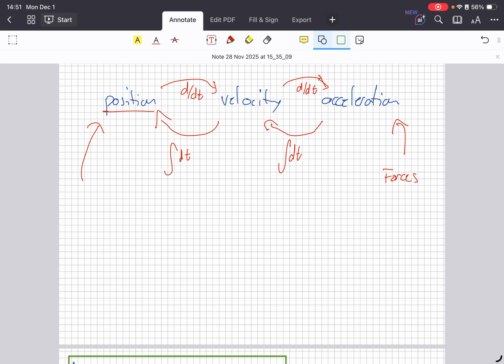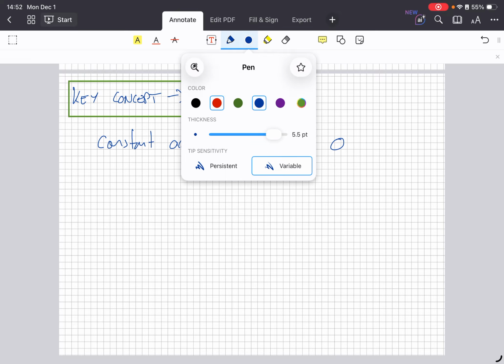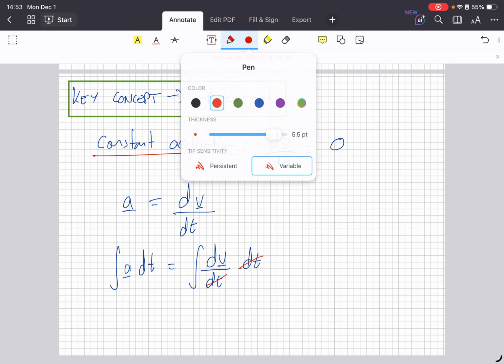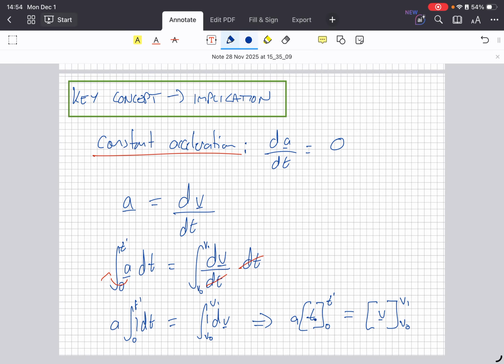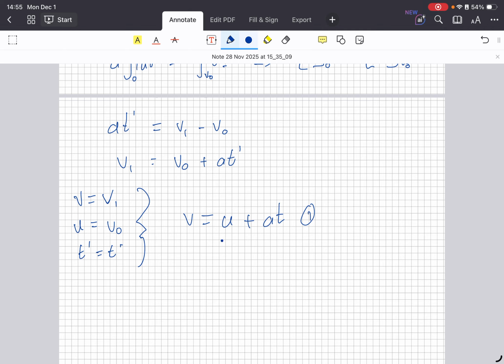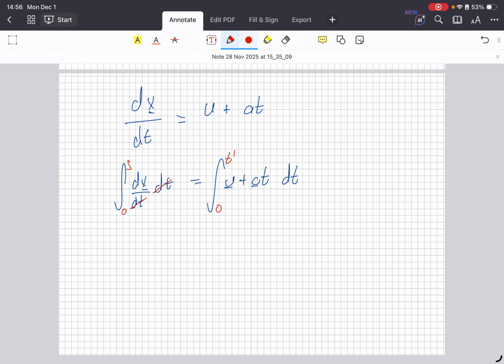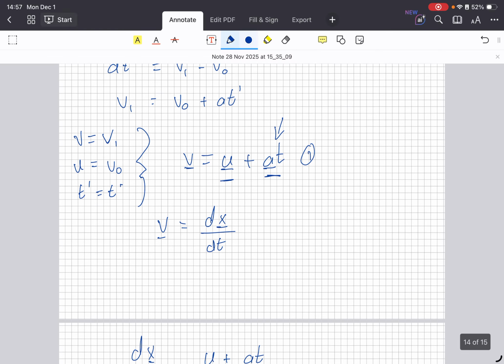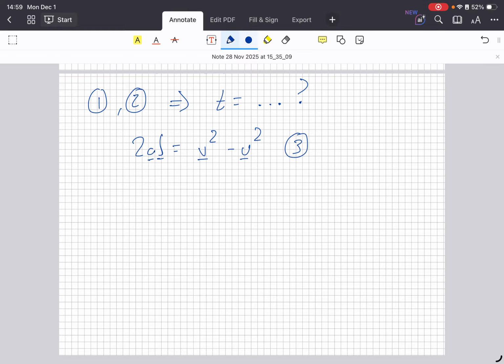The SUVAT equations for constant acceleration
Once we understand the relationship between position, velocity and acceleration, we can derive an important set of equations for problems involving constant acceleration.